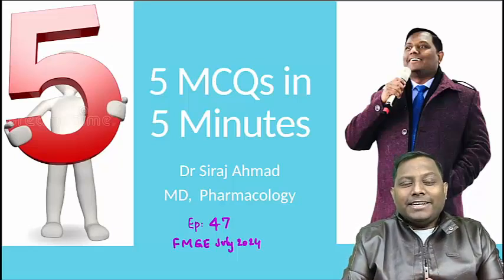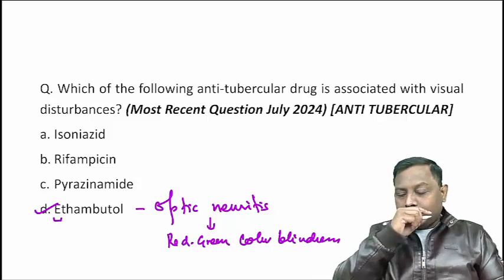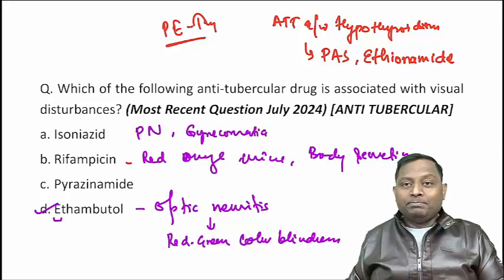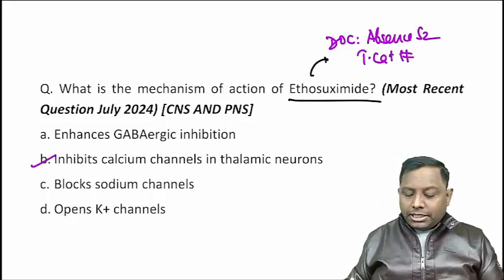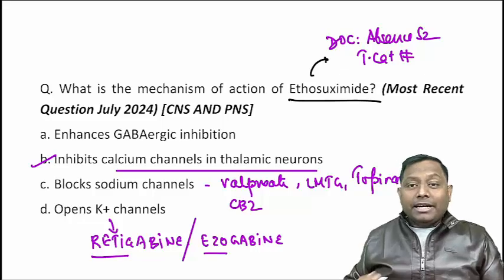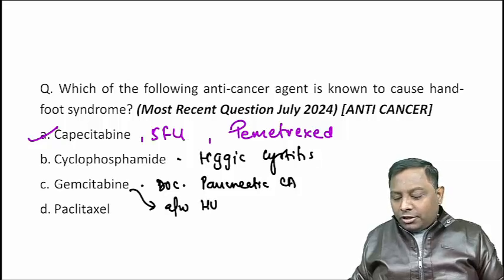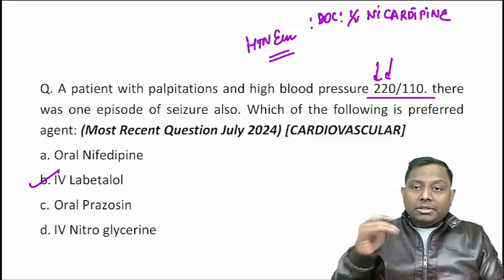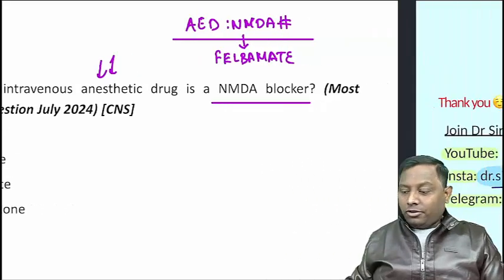5 MCQ's in 5 Minutes EP - 47 | Siraj Ahmad | Pharmacology